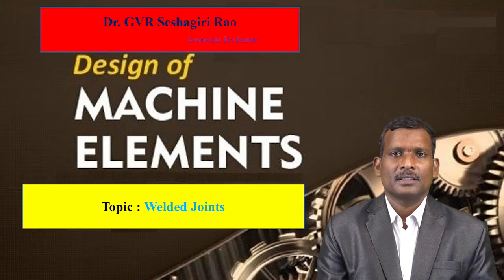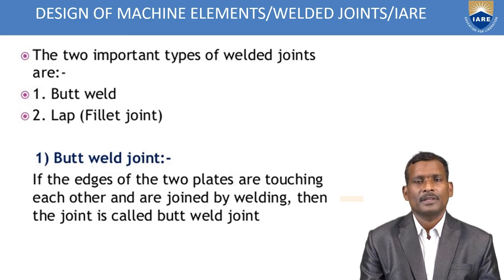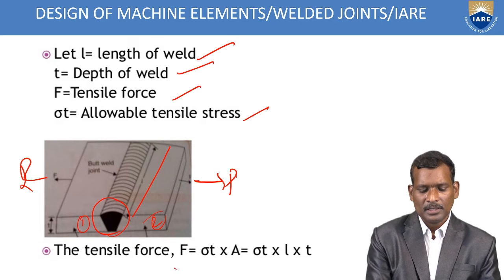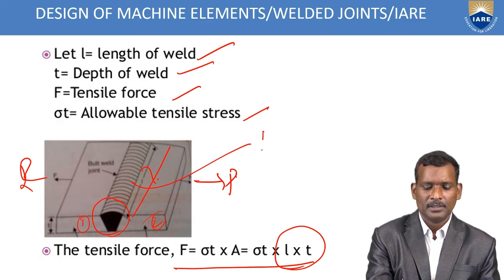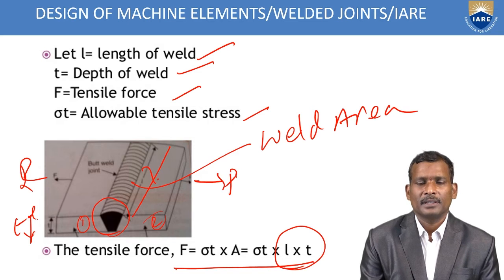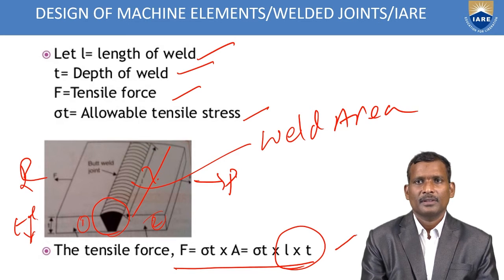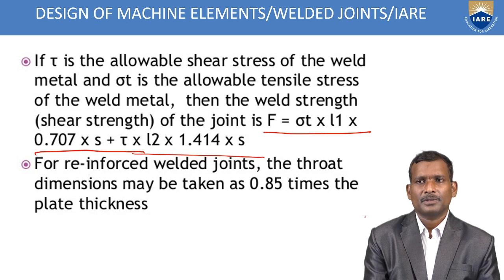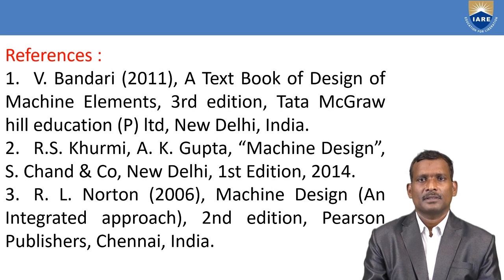Welded Joints by Dr.GVR Seshagiri Rao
Welded Joints by Dr.GVR Seshagiri Rao | Department of Mechanical Engineering | IARE

Telangana, India.